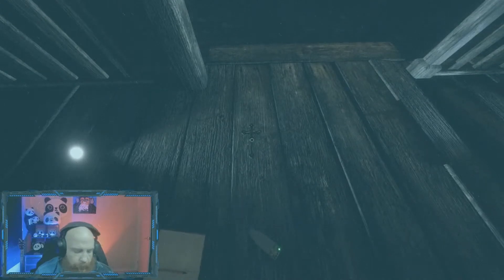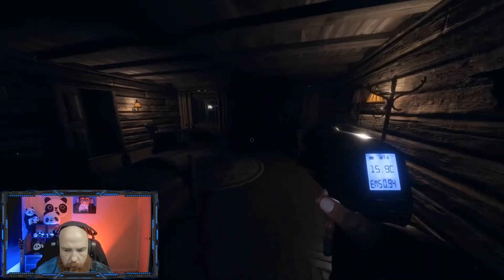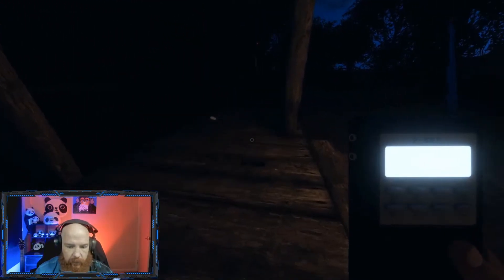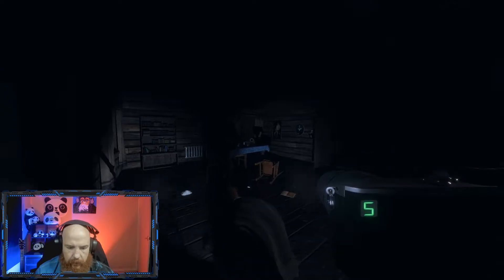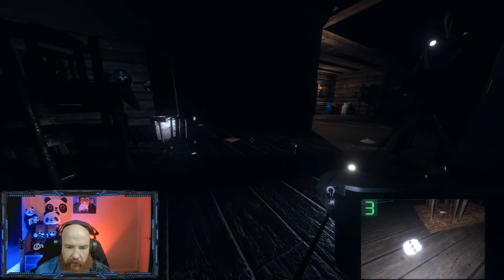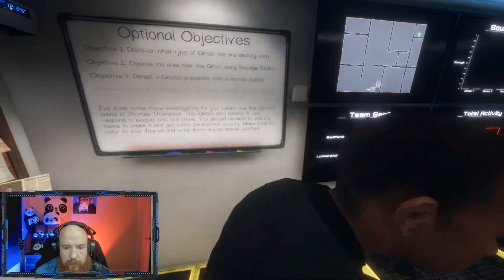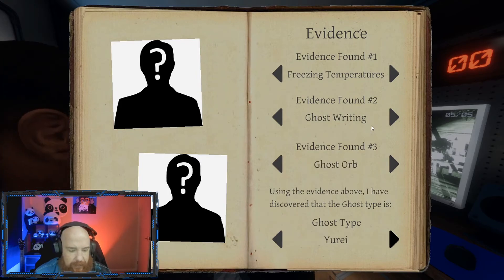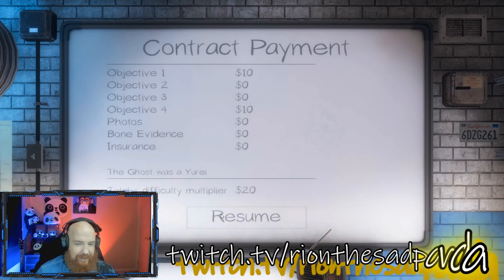Gameplay + Tips (Phasmophobia)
A full investigation in which we go through the 6 stages of clearing a haunted farmhouse.